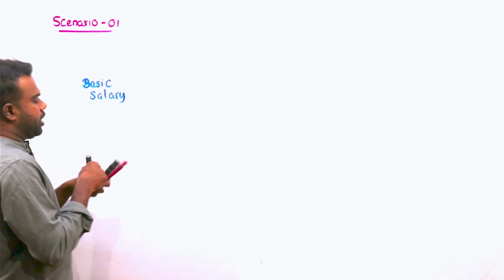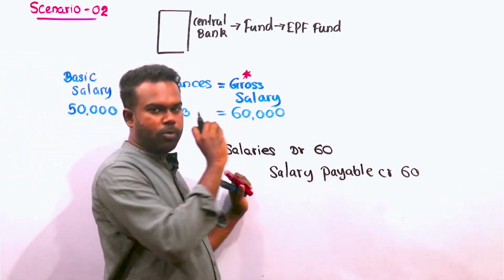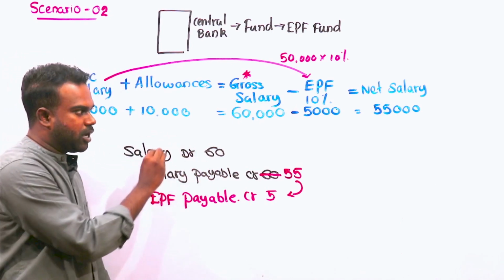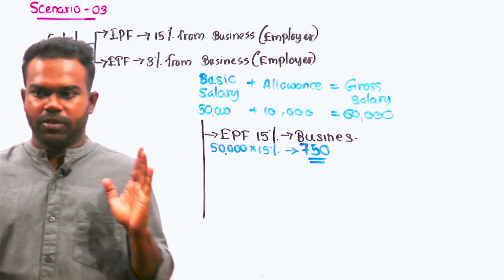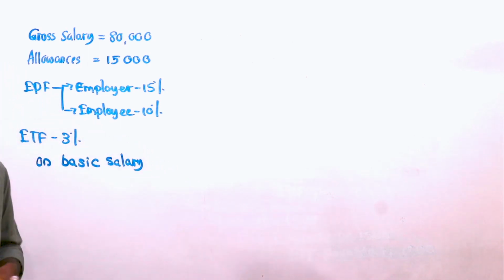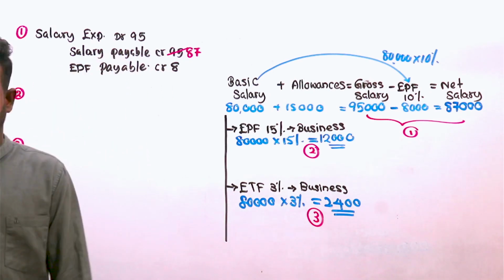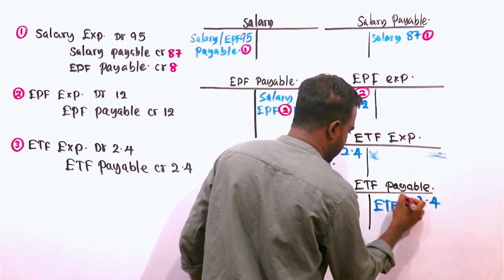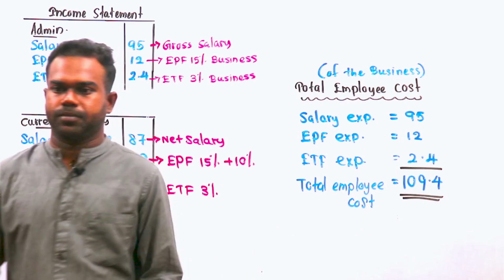EPF and ETF Adjustment | English Medium | Accounting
To join our online class AL, send a message through WhatsApp mentioning your name and school.